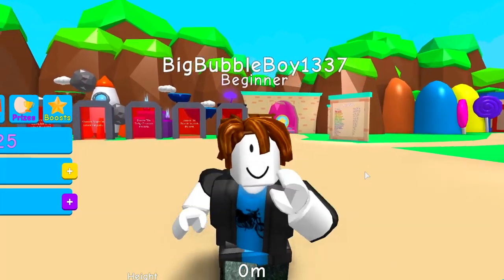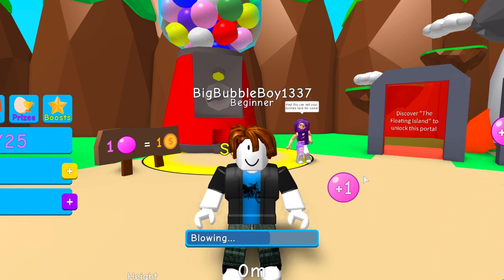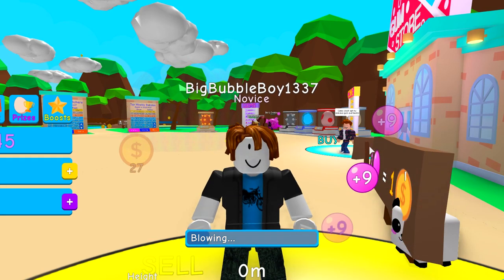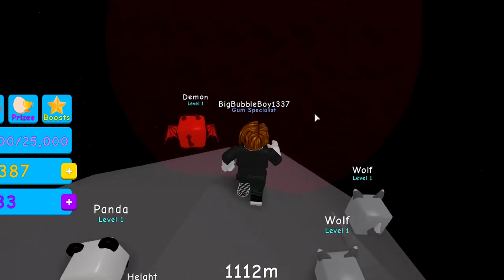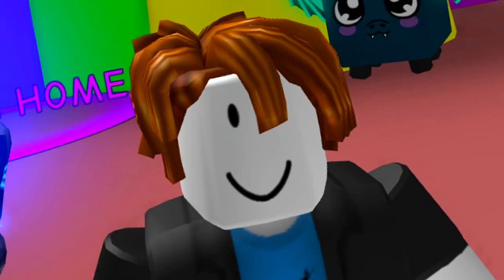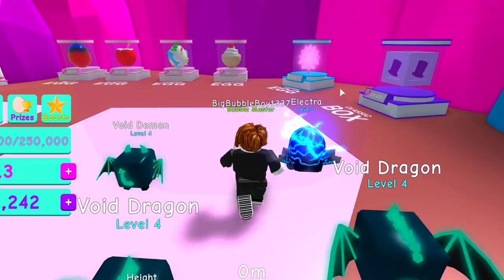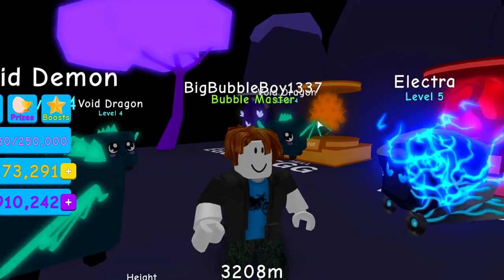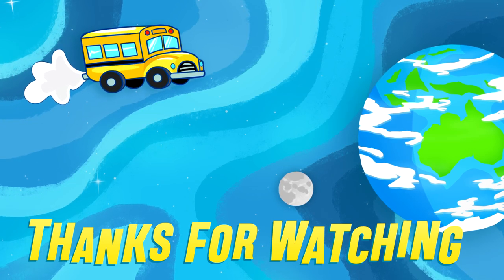HOW TO GET YOUR FIRST LEGENDARY PETS - NOOB TO PRO in BubbleGum Simulator! (Part 1)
Title ► "NOOB TO PRO in BubbleGum Simulator! - LEGENDARY PETS AND FIRST WORLD COMPLETED!"
Roblox Group ► Search 'BlueTeam'

Todays Game ► BubbleGum Simulator

Noob to Pro in Bubblegum simulator is a series where we go from a noob to a master of this MASSIVE simulator! Noob To Pro will be separated into more then 1 video as BubbleGum Simulator has so much content for us to cover!

Noob To Pro part 1 will cover the starter world and Candy land, while we also get our first Legendary Pets